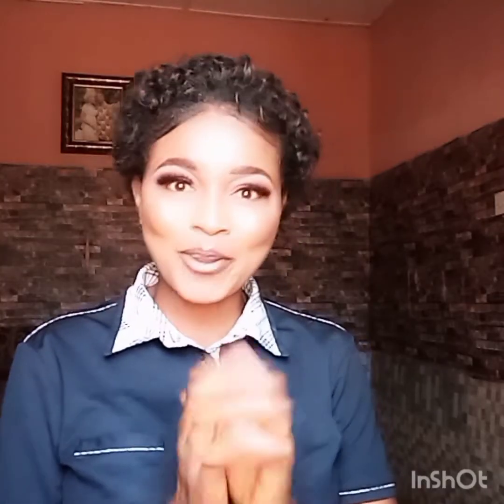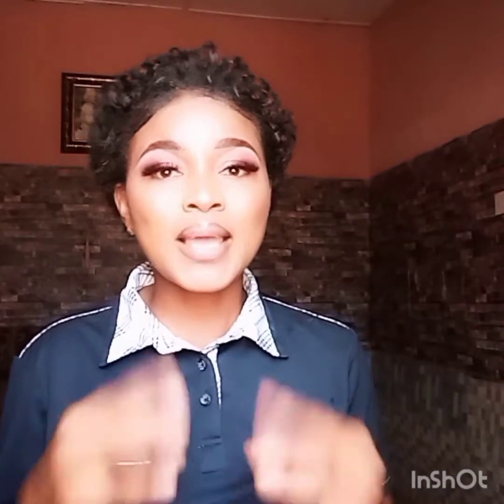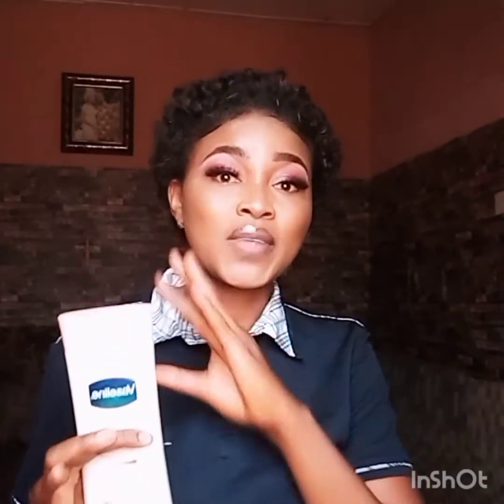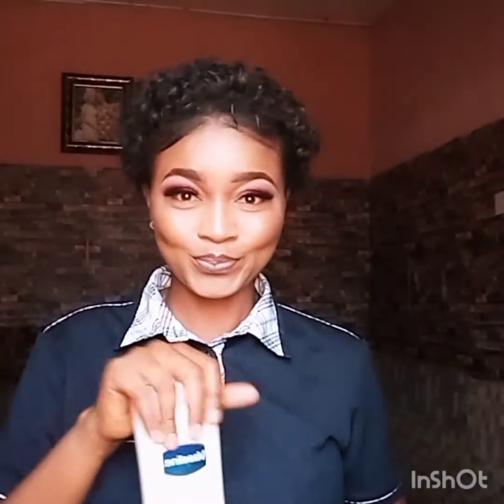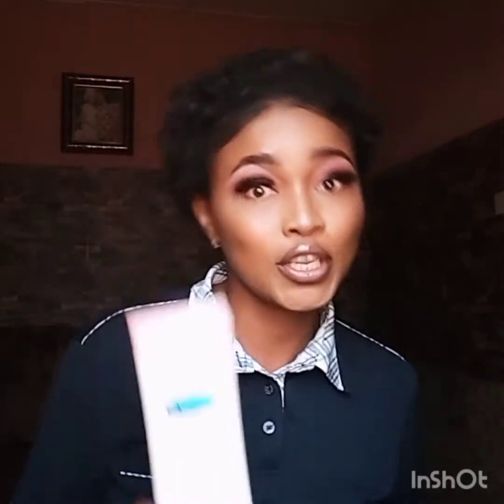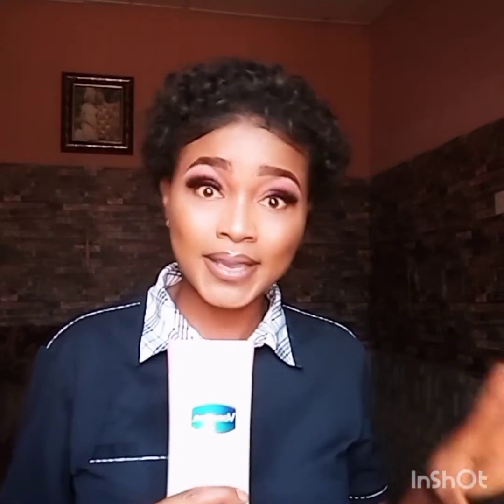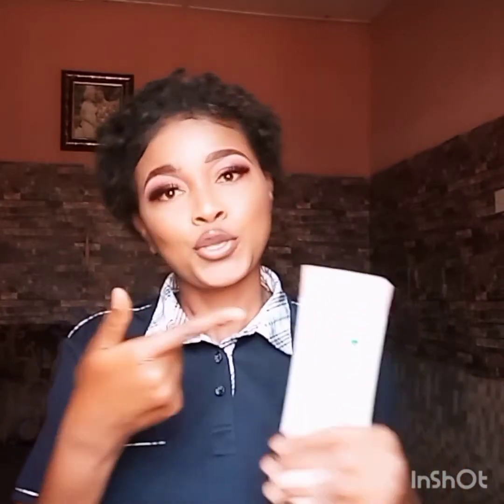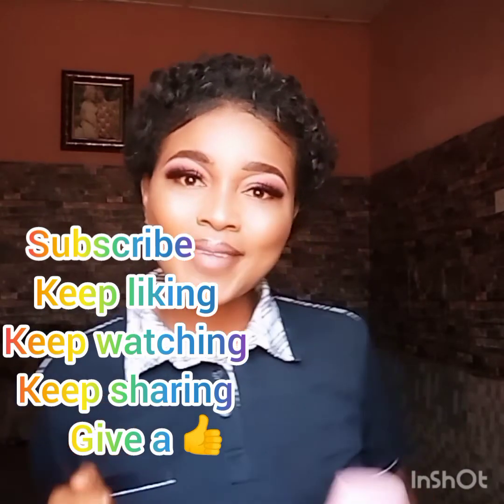VASELINE LOTION (healthy even tone).HONEST REVIEW.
This video is an honest review from me concerning this particular product.
I'm not advertising for anybody/any company. Just stating my discoveries on the product.